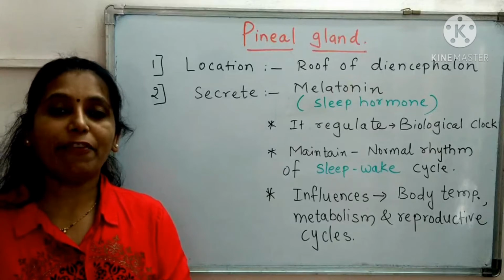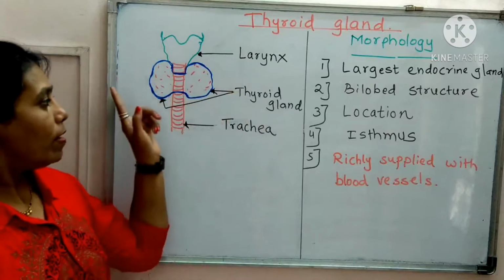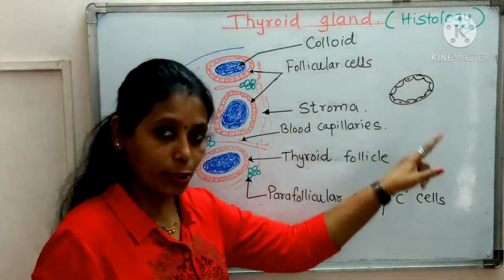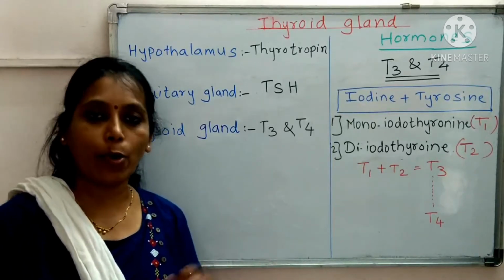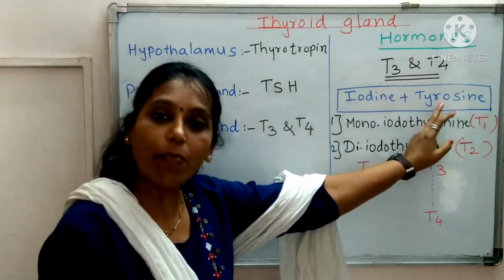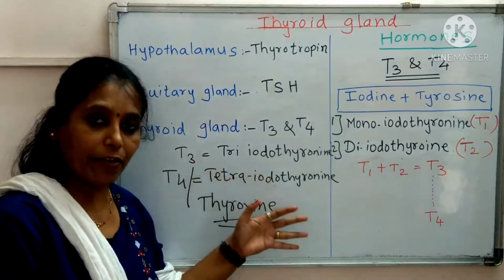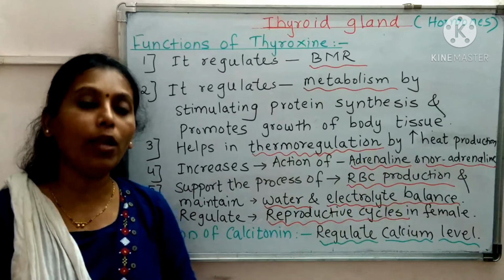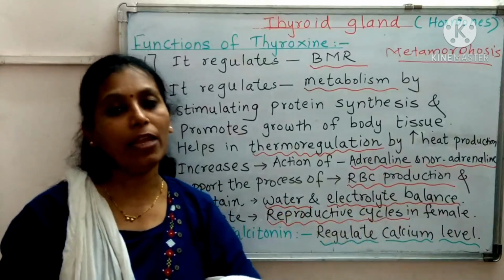Pineal and Thyroid gland